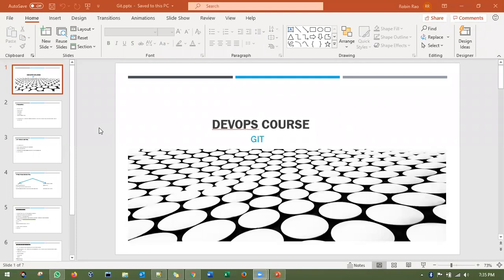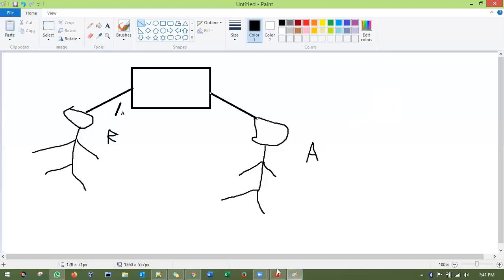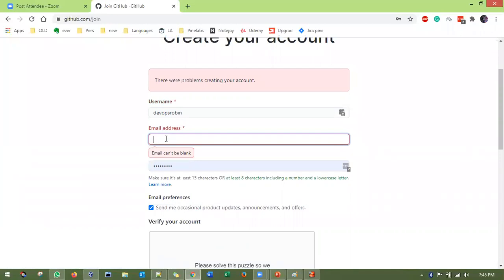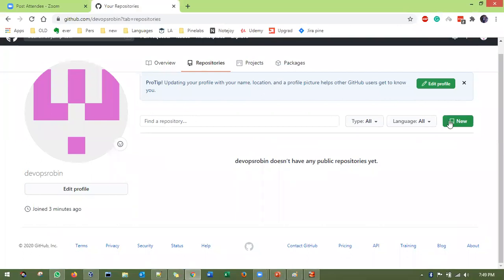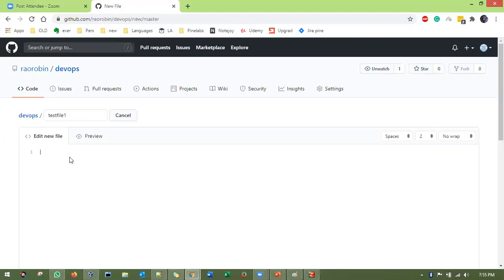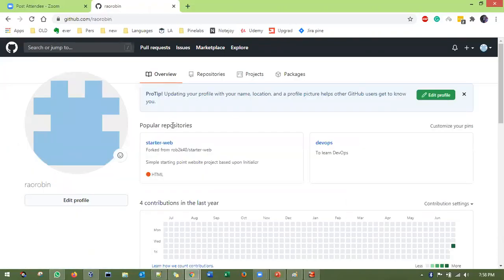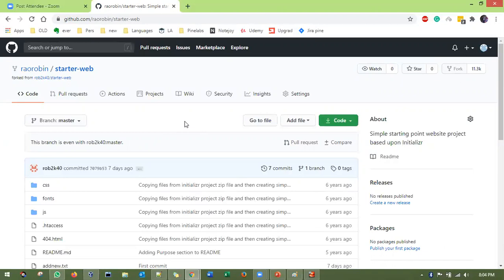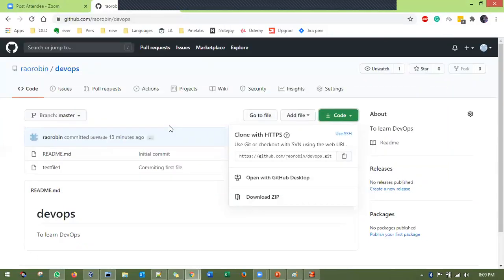3rd Session of Git | Live DevOps Training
GitHub Part-1